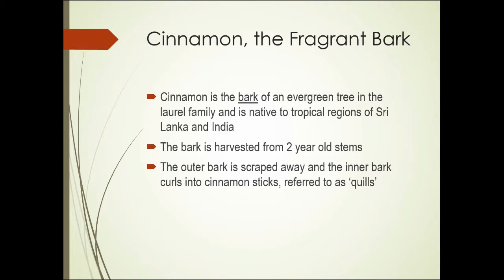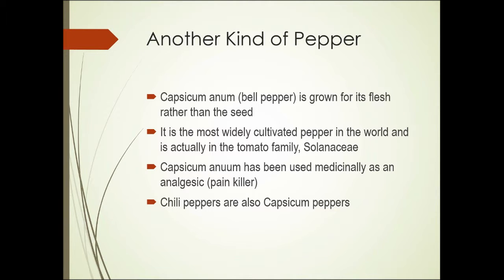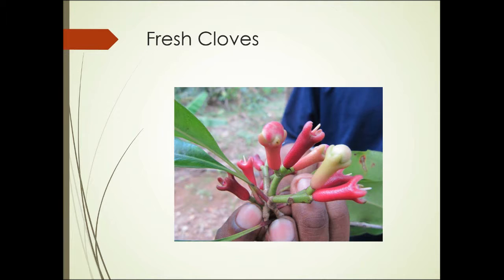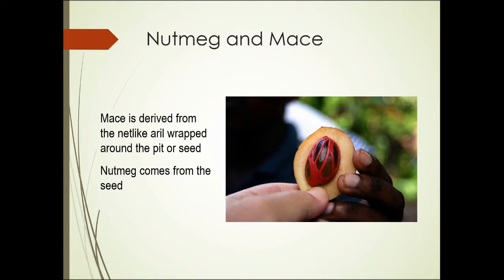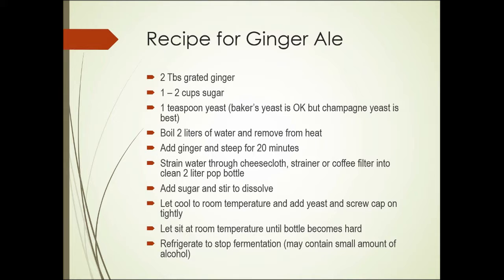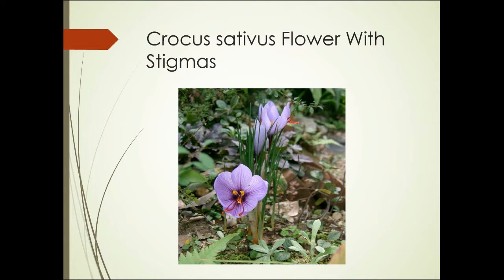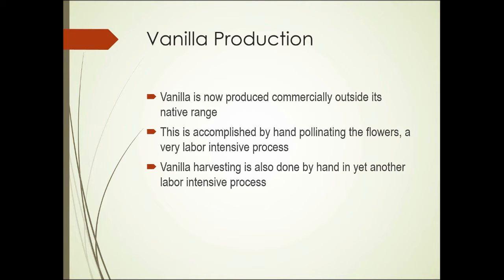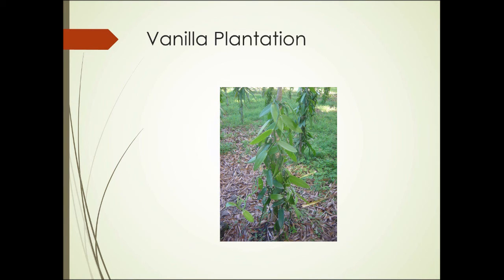HRT-125 Tutorial Part 19 - Unit 9 / Herbs and Spices